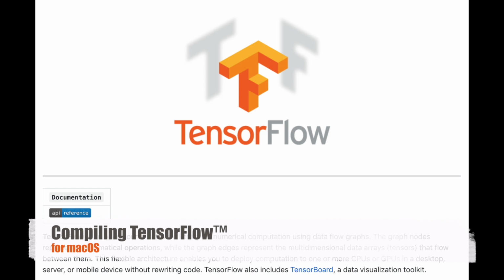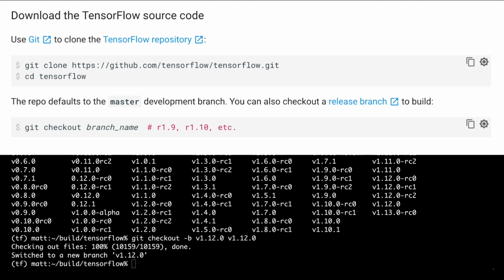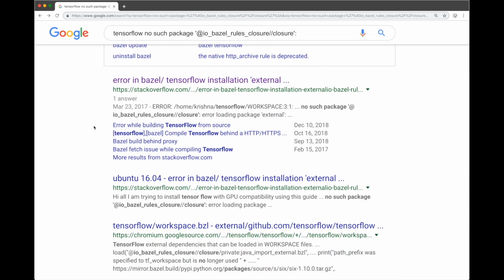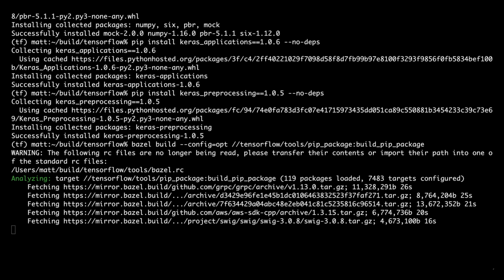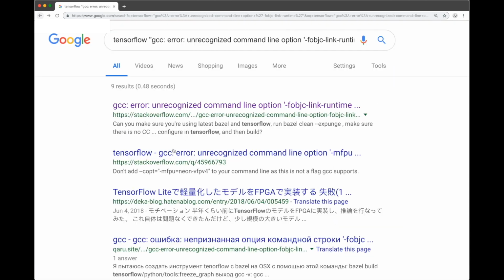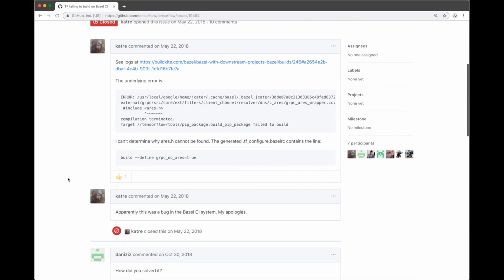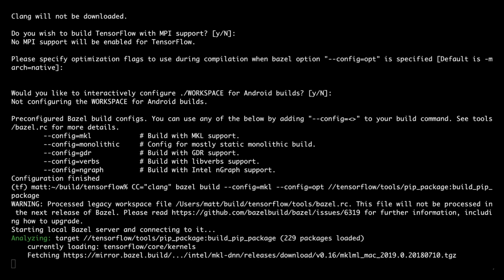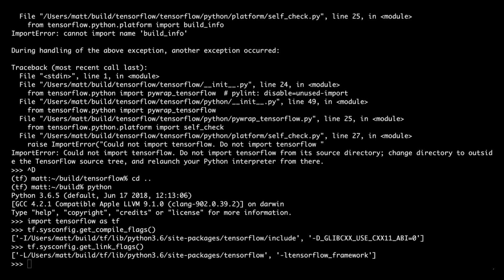How to Compile TensorFlow v1.12.0 (Accelerated)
Your Code Is Bad And You Should Feel Bad: Compiling TensorFlow for macOS

This is a 30 minute cut of the 3 hour long version (here the real time compile scenes are accelerated about 13,000% to take 60 seconds total instead of 2.5 hours).